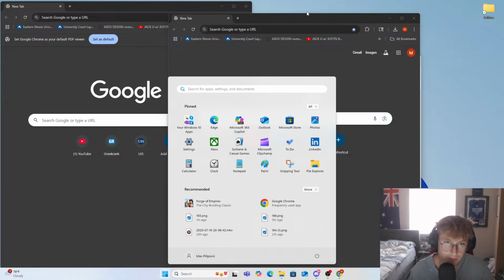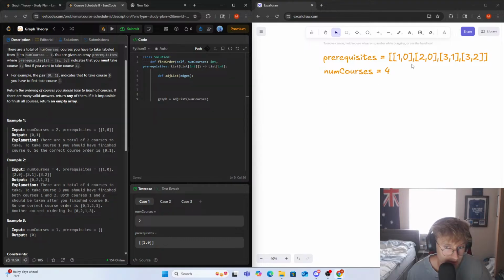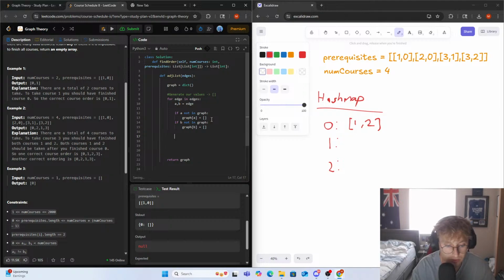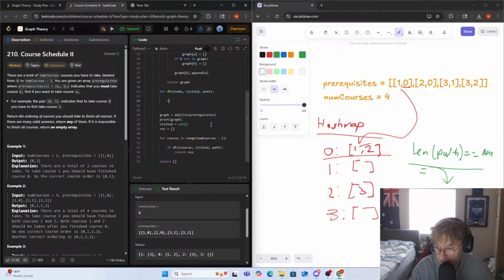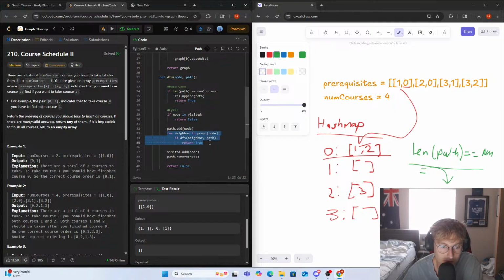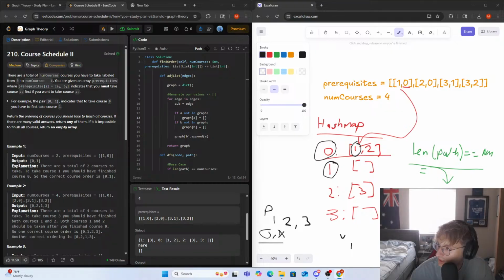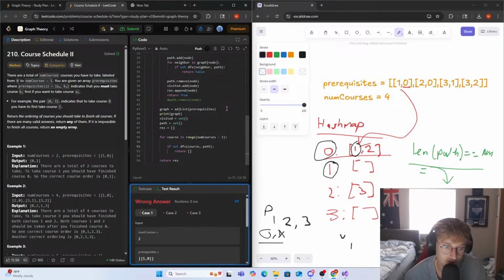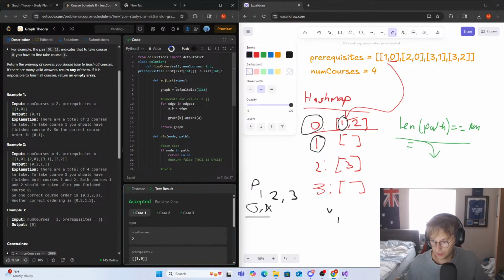Programming Everyday Until I Get a Job #165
Leetcodin some graph problems... Come hang out

Specs
RAM - 32GB